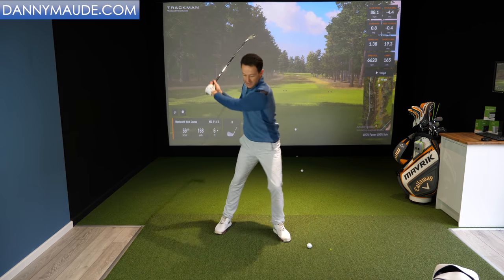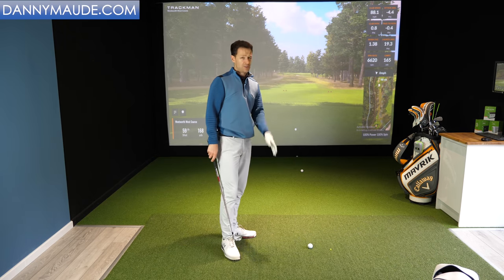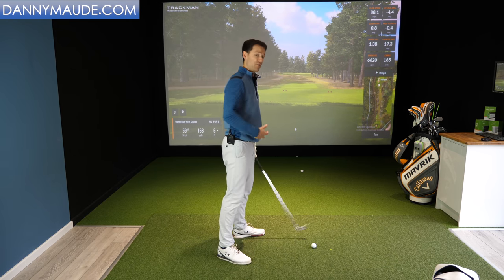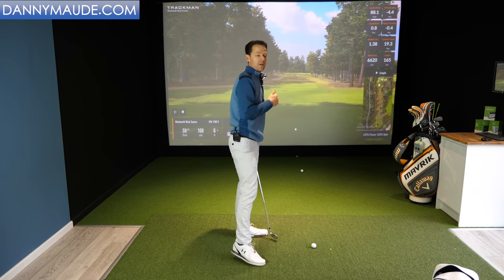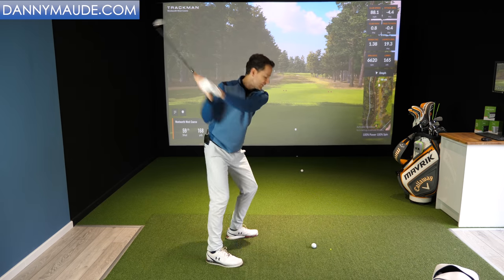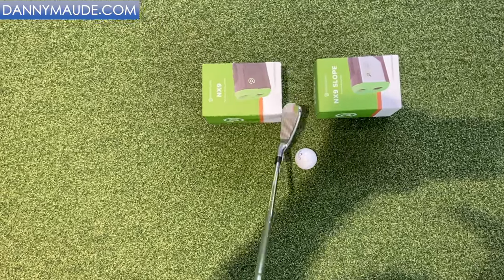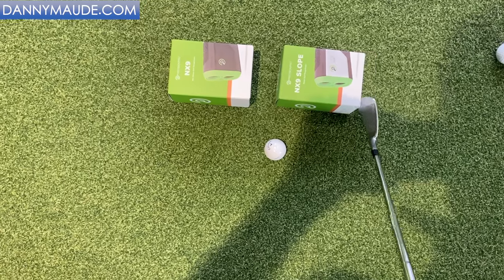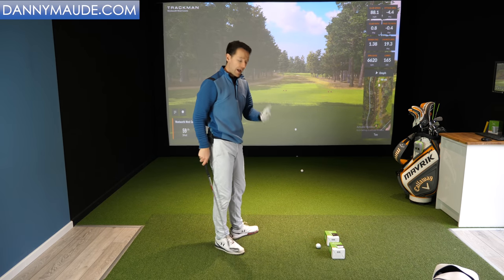Golf Swing Basics - The Catapult Method is a GAME CHANGER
How can I create a simple golf swing? An effortless golf swing, a golf swing that doesn't require me to think of a million things?

A few years ago I created the Catapult Method. It became an internet hit. Viewed and shared by over 2 million golfers and now used by many golf coaches around the world it will truly help you generate more accurate yards with every golf club in the bag.

When I first released the golf video ( The ORIGINAL a number of golfers said they had generated more power but weren't sure how they could apply this power to strike their irons pure. They would often hit the ground behind the golf ball or become a little erratic.

So today I will show you how the Catapult Method can be applied effectively to every club in the bag no matter your age or ability. If you are looking to hit your driver straight, improve your impact position with your irons or simply want to hit the ball further The Catapult Method is a game changer

PRACTICE PLAN
I you like the golf lesson with my compliments you can download the PDF lesson summary and step by step practice plan. Great to take to your next driving range session: Download it for free here: ⛳️

▶GOLFERS FROM THE US wanting to learn more about this weeks training aid just click the

Be prepared though. If its a quick fix you are after Im not your man. Here I will give you step-by-step advice that you can take straight to the practice ground and apply to the course but it will require you to get stuck in, screw up…a lot, practice some more and then watch those scores tumbleI’ve had the pleasure of coaching thousands of students all around the world and if you are up for the challenge and are ready to get in the game…LETS GO TO WORK!